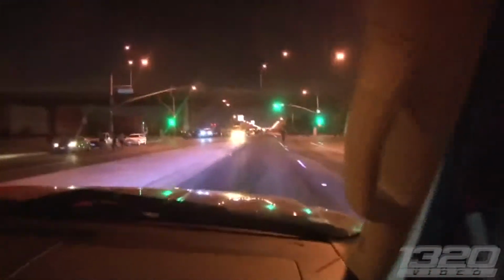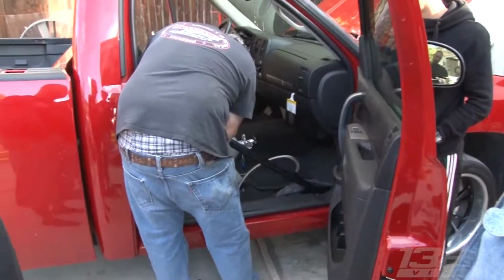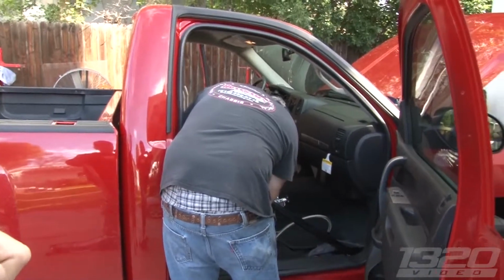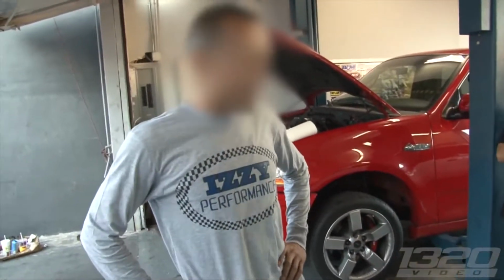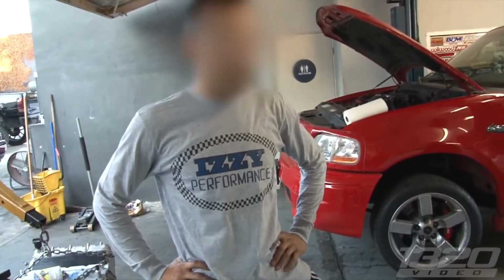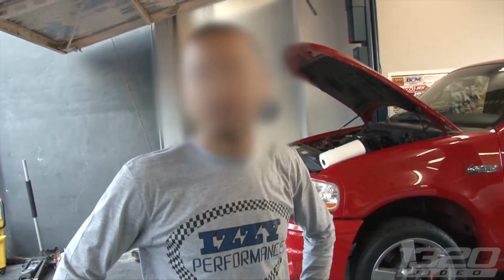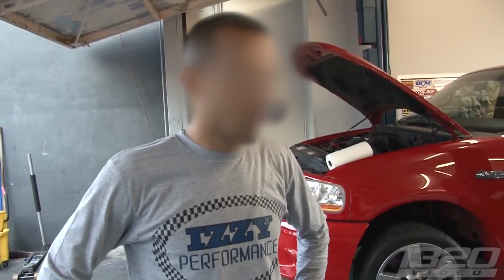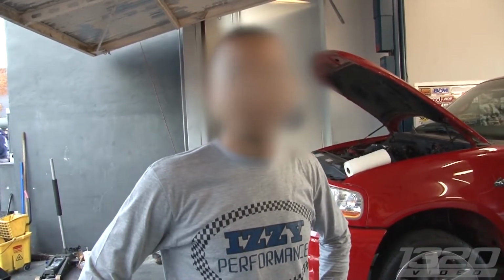1000hp Cheyenne, 1100hp Turbo Fox, 700hp TT Cobra